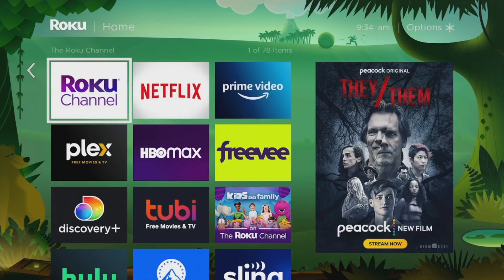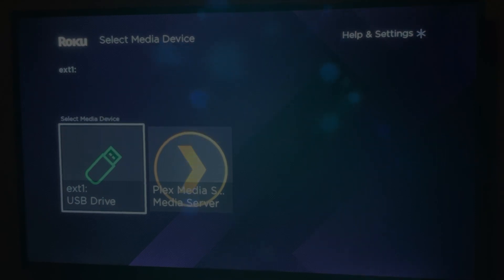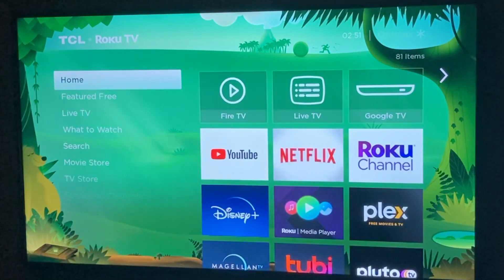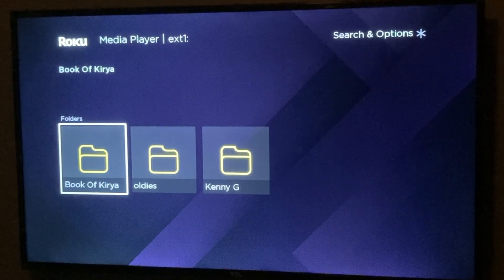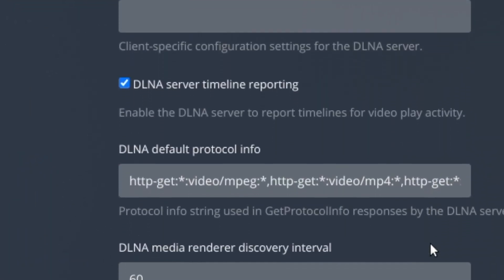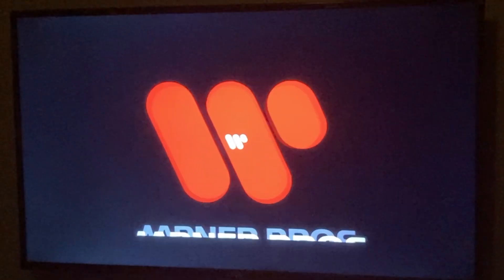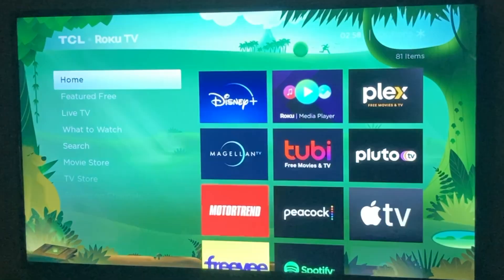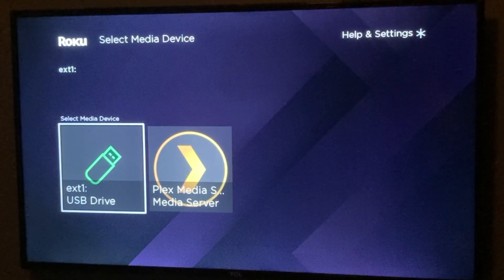Play Local Media on your Roku TV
Here's how to play content from a USB Flash disk, portable hard drive or media streaming server such as Plex, Kodi, JellyFin on your Roku Smart TV or Streaming stick.